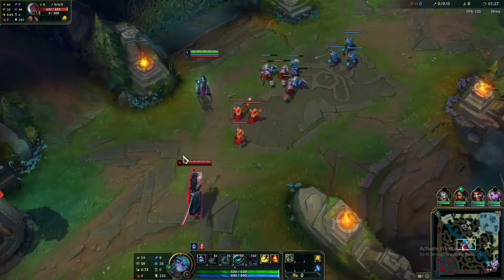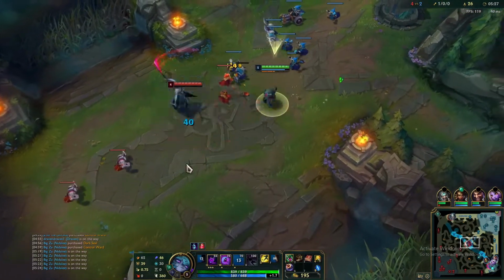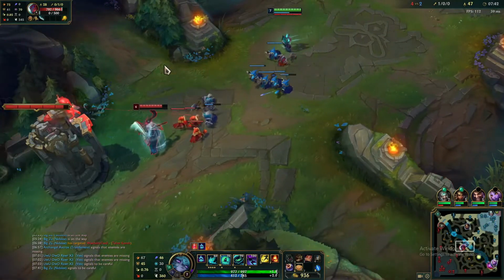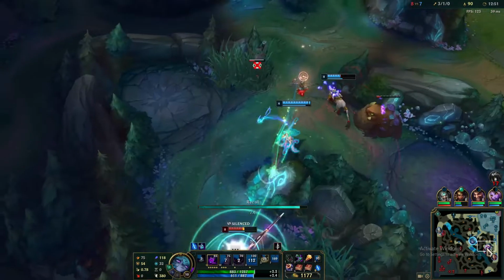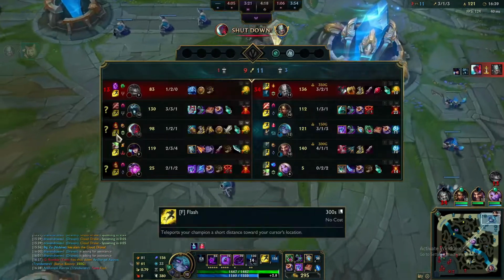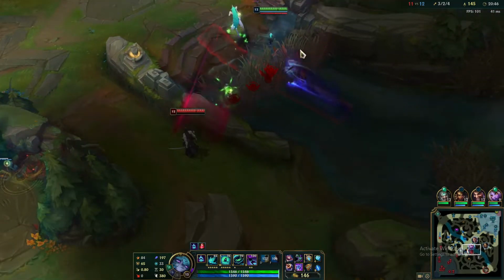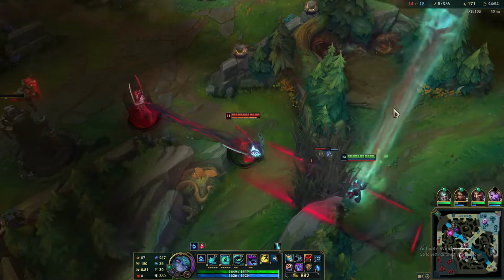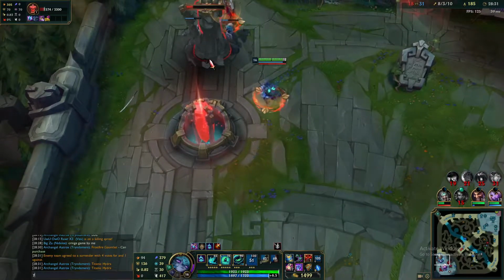VEX vs Yone laning guide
This is a laning phase commentary for VEX Vs Yone,

If you want a full guide including RUNES, ITEMIZATION and laning phase check out my prior video

How to use Vex Abilities properly + tips and tricks

Socials:

You can find more gameplay like this at